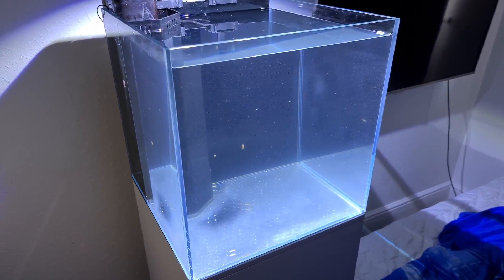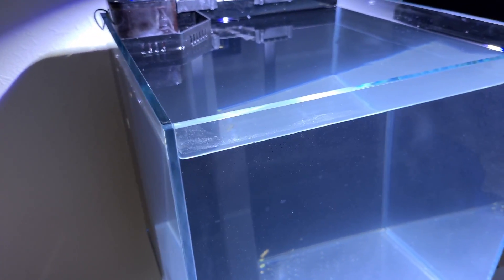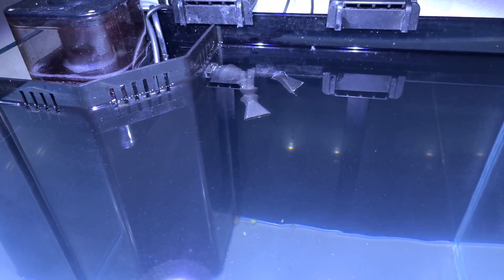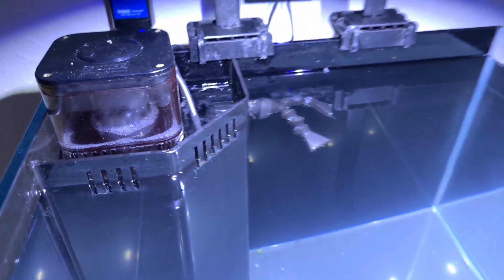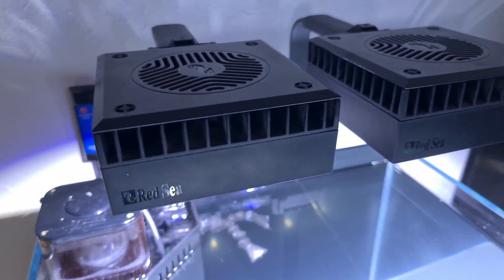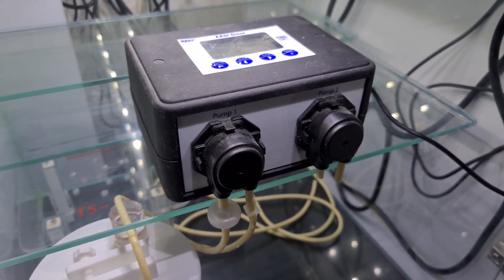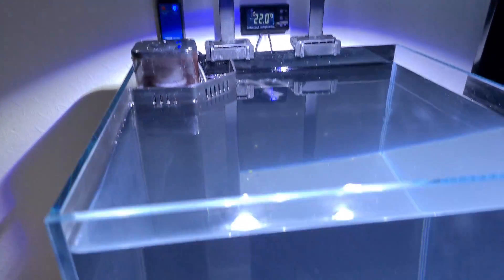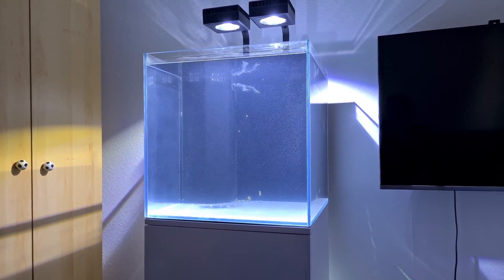Huge Pluming Issues On Reef Tank!! Complete Filtration Modifying. 😬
Please Use these links if you want to find the places where you can get my equipment from.